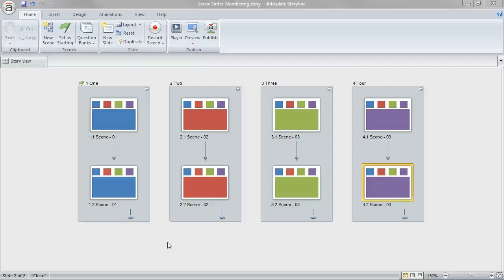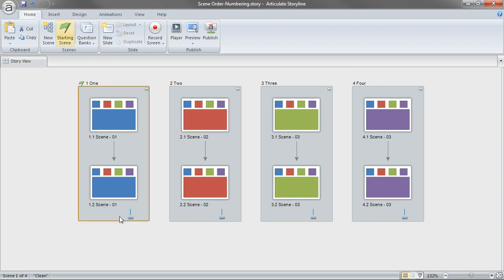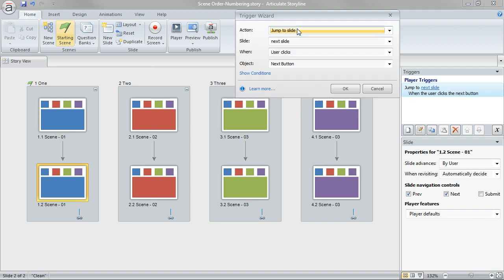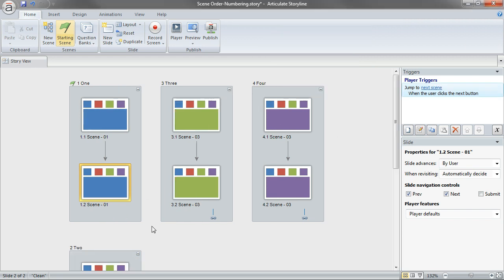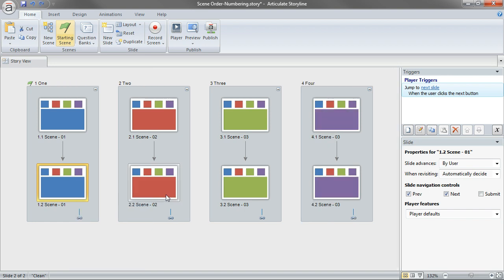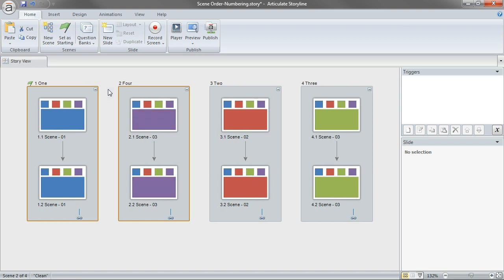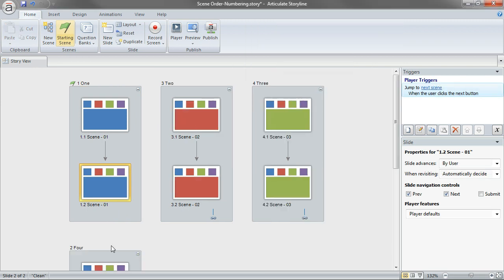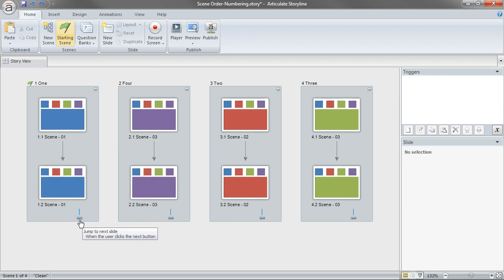Articulate Storyline Tutorial: Basic info on scene order and numbering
Some basic info on scene order and numbering in Articulate Storyline
- Visit E-Learning Heroes for even more Storyline tutorials